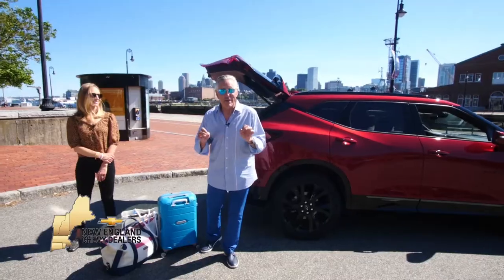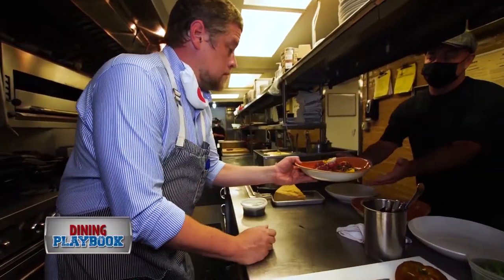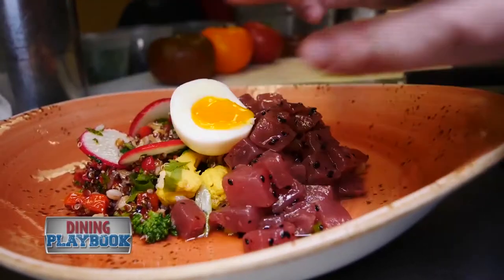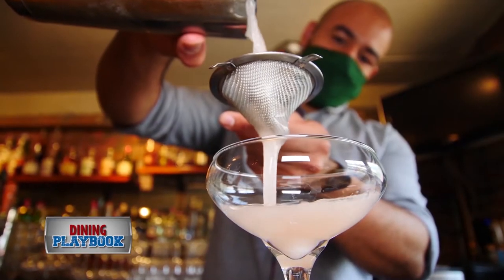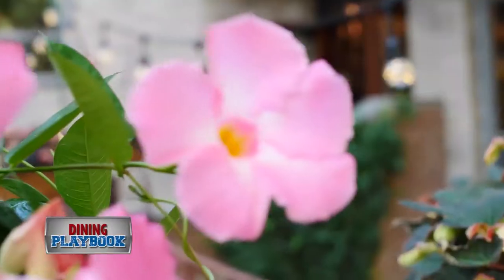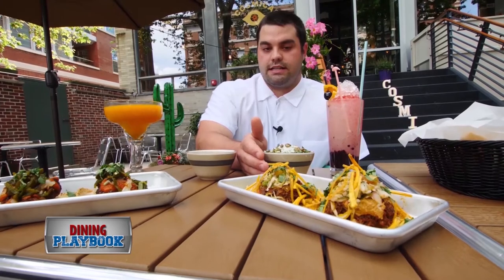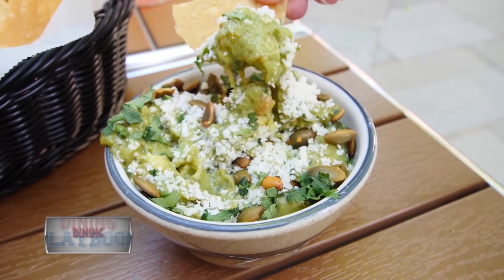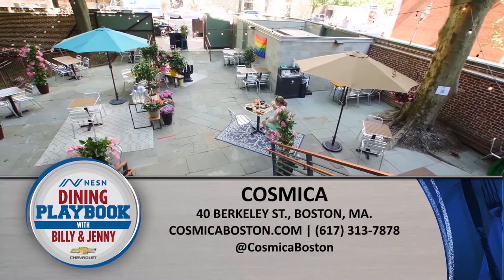Beehive and Cosmica patio dining